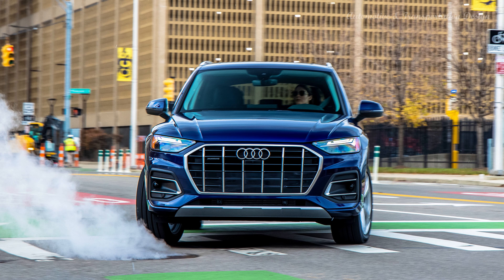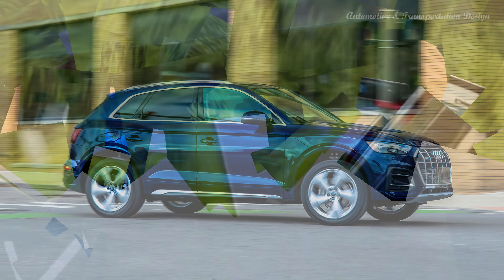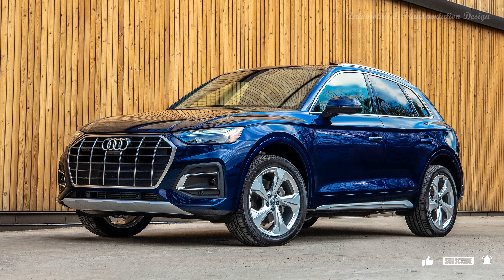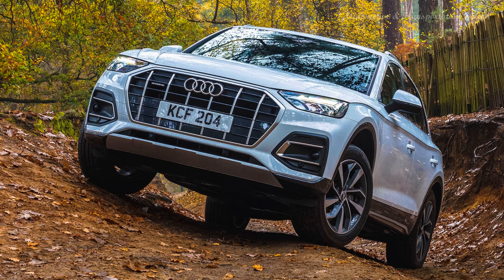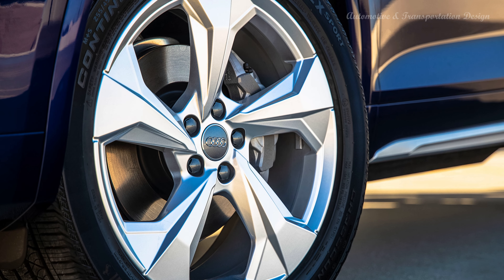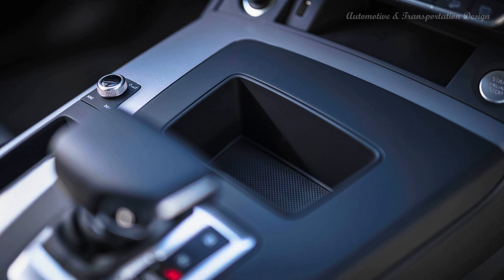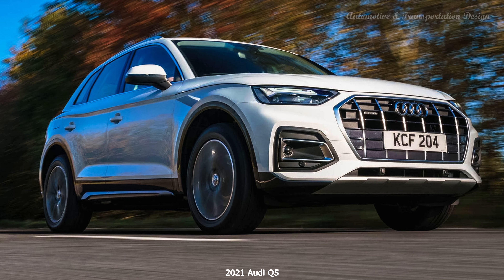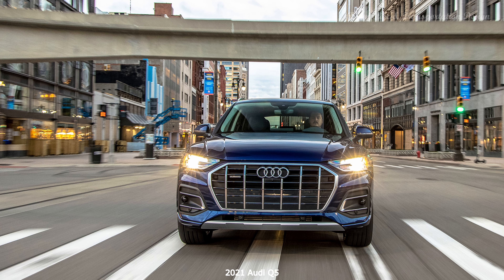2021 Audi Q5 * A&T Design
The Audi Q5 is one of our favorite small luxury SUVs thanks to its quiet interior, smooth power delivery and impeccable cabin materials. For 2021, Audi tweaks the Q5 to keep interest in its strongest-selling crossover from waning. Most noticeably, the refresh brings new headlight and taillight designs, plus sharper styling on the front and rear. The engine gets a slight boost to power and fuel economy thanks to a new 12-volt mild hybrid system. And on the inside, a new infotainment system debuts, and some features that were previously optional are now standard.

0:07 - Overview
1:28 - Driving
3:27 - On the inside
4:33 - Verdict

Premium 45 TFSI quattro 4dr SUV AWD
2.0L 4cyl Turbo gas/electric hybrid 7AM
MSRP: $43,300
MPG: 23 city / 28 hwy
Seating: Seats 5
Transmission: 7-speed automated manual

Prestige 45 TFSI quattro 4dr SUV AWD
2.0L 4cyl Turbo gas/electric hybrid 7AM
MSRP: $54,000

Premium Plus 55 TFSI e quattro 4dr SUV AWD
2.0L 4cyl Turbo gas/electric hybrid 7AM
MSRP: $55,800
Seating: Seats 5